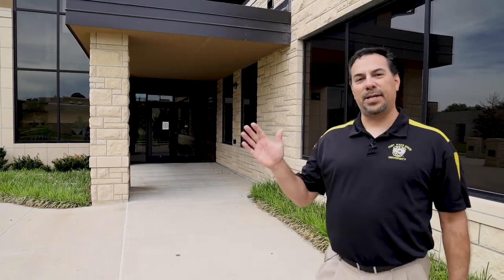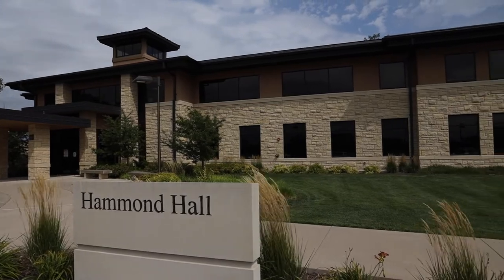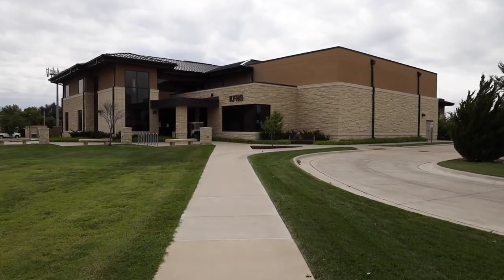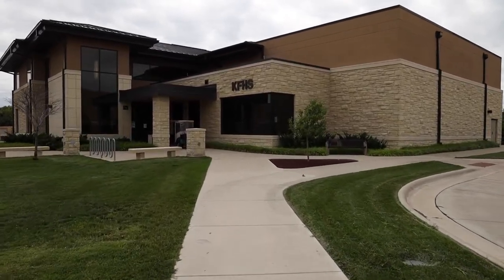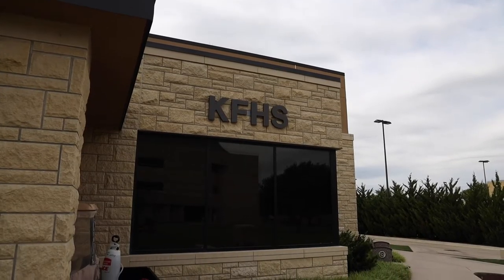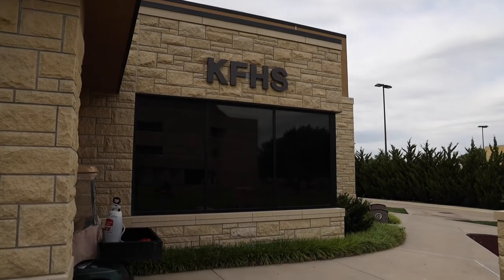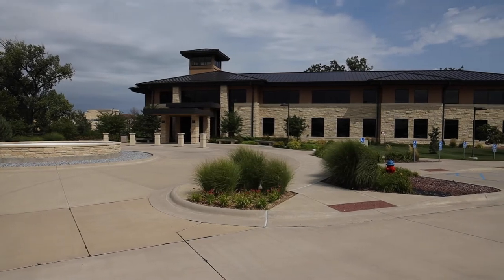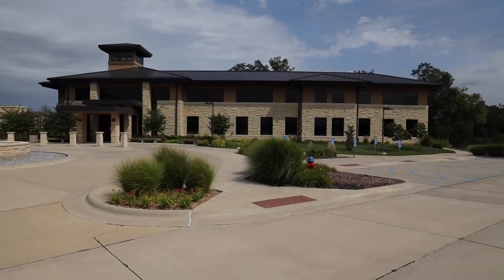Hammond Hall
Hammond Hall with Admissions Director, Jon Armstrong.